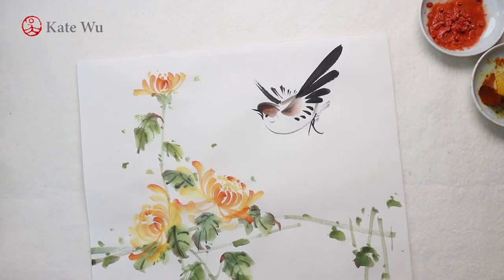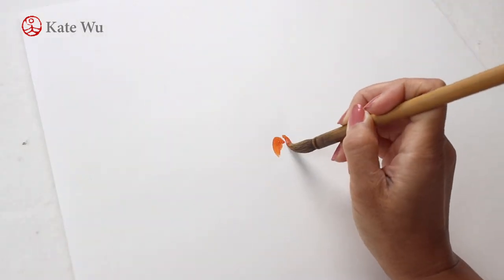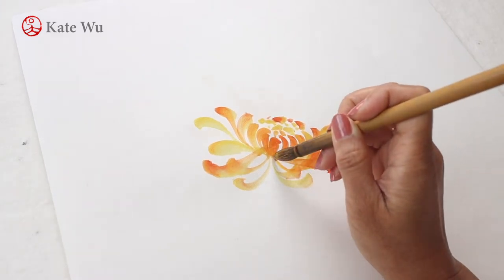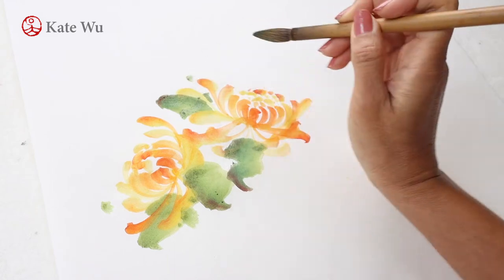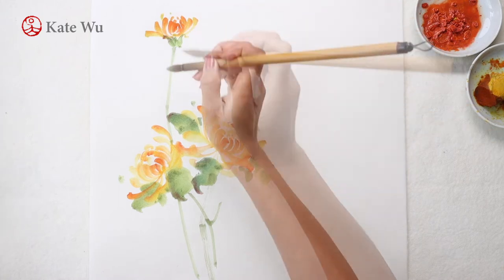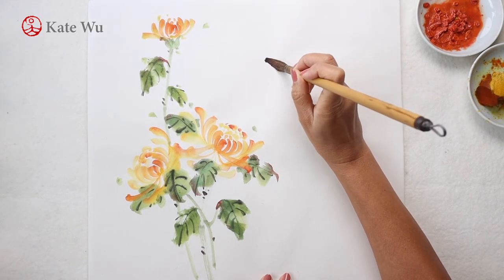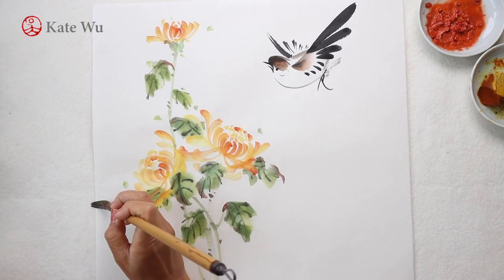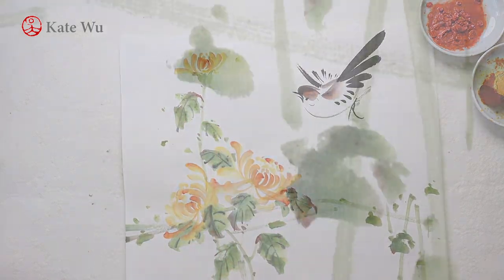The Four Gentlement III — Chrysanthemums and bird painting with Chinese watercolor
Chrysanthemum is one of the four gentlemen flowers in Chinese culture. It is well praised by the uprightness and vitality nature.

Chrysanthemums were cultivated in China, Japan and many other countries now. There are a wide variety of spices and come in different colors.

Materials:
Rice paper 夾宣
Ink 月宮殿
Blue 花清

Chinese painting
freestyle Chinese painting
birds and flowers
the four gentlemen
painting tutorials
painting for beginners
Chinese watercolor
Ink painting